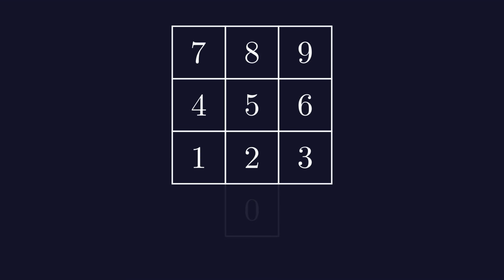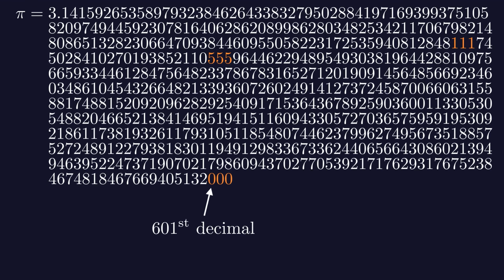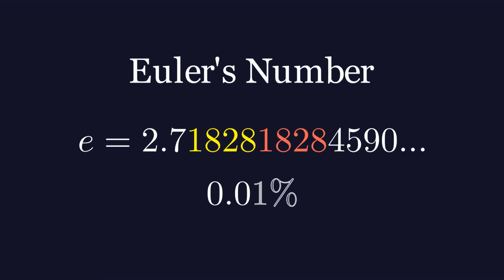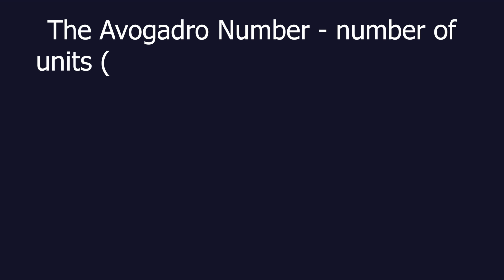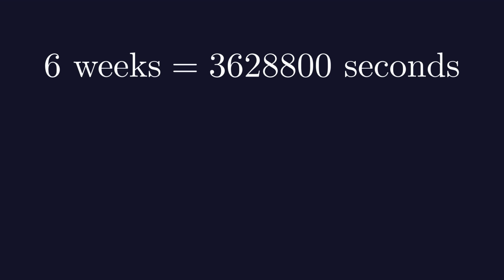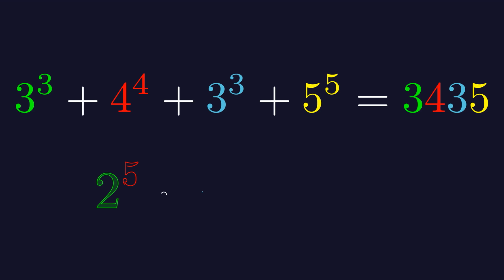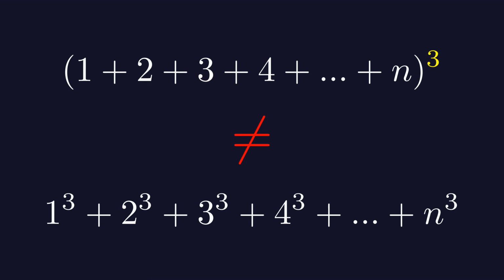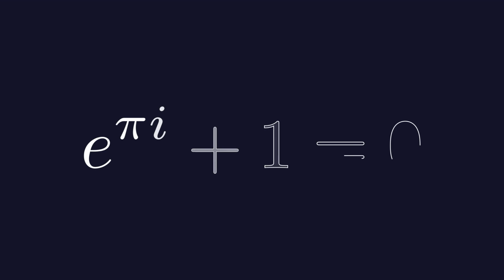"It's just a Coincidence"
There are many surprising results in math, and some might say that they are just pure coincidences, but are they really?